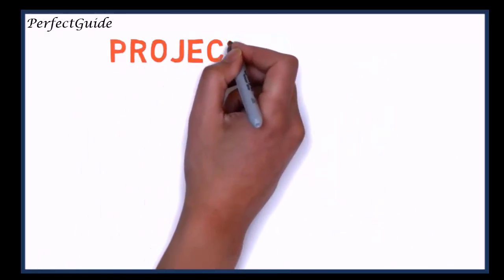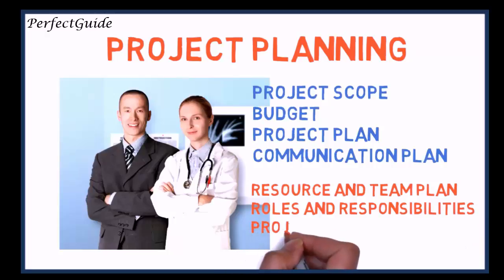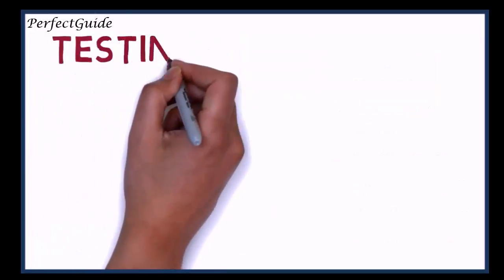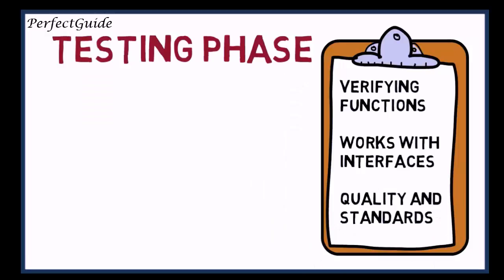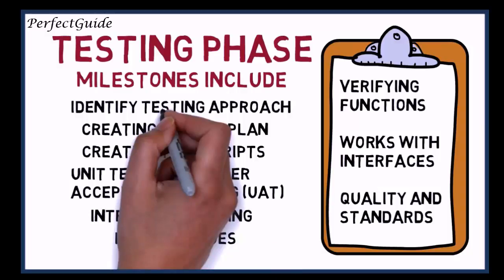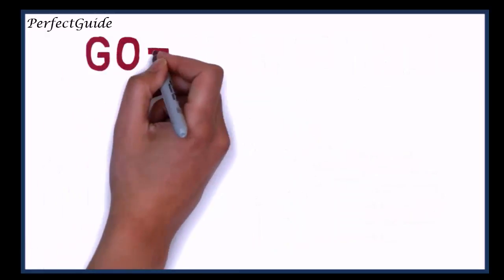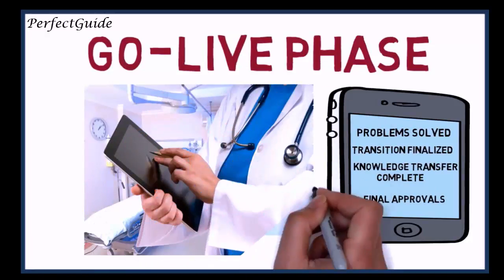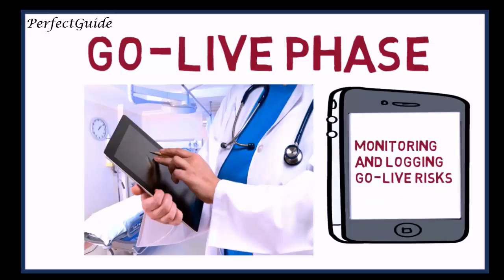EHR Implementation Methodology | Certificate of Health IT Proficiency (CHITP)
EHR Implementation Methodology | Best IT Infrastructure, EHR Implementation, and Encryption |
Certificate of Health IT Proficiency (CHITP)